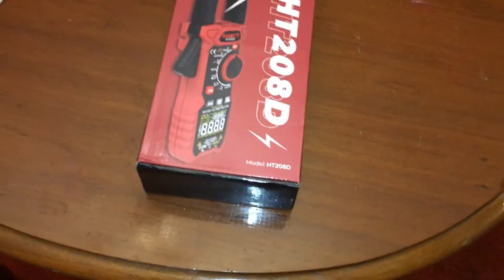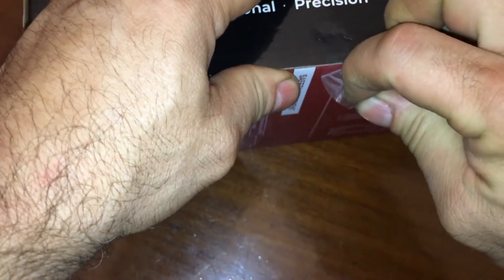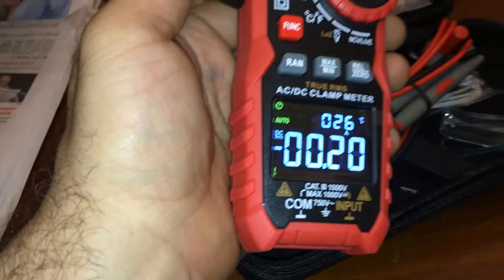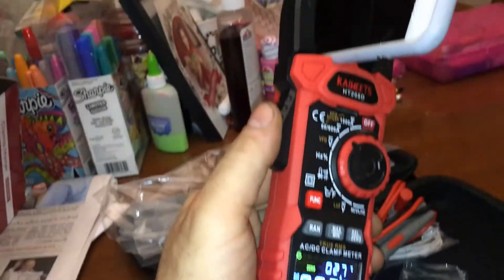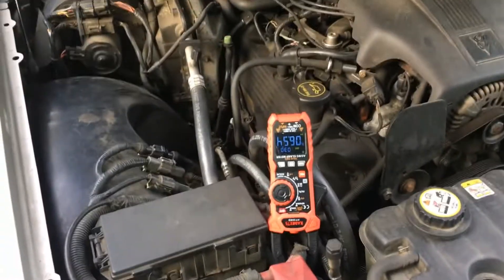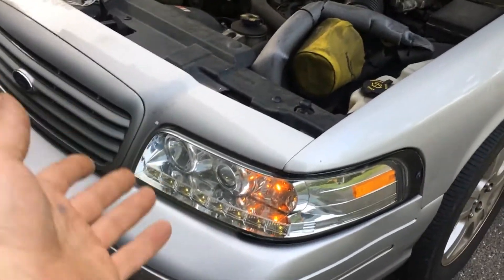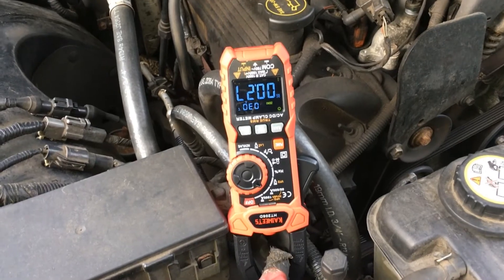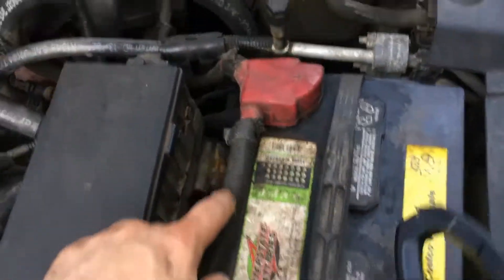HT208D KAIWEETS Inrush Clamp Meter 1000A True RMS AC/DC Current Amp Meter find parasitic drains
Helps find parasitic drains in Cars
HT208D KAIWEETS Inrush Clamp Meter 1000A True RMS AC/DC Current Amp Meter, VFD, LOZ Mode, 6000 Counts, Measures Current Voltage Temperature Capacitance Resistance Diodes Continuity Duty-Cycle
bob spurloc
bob spurlock